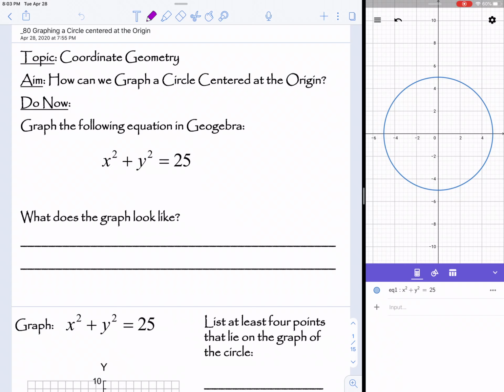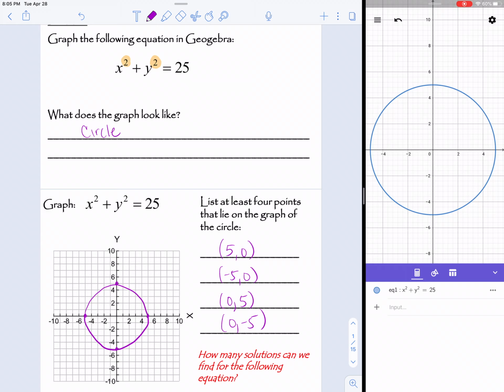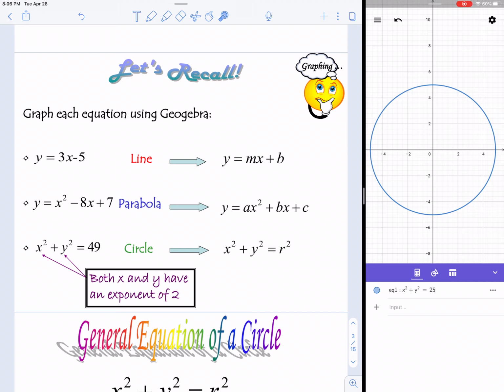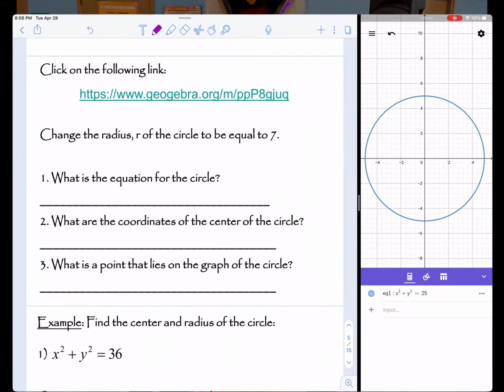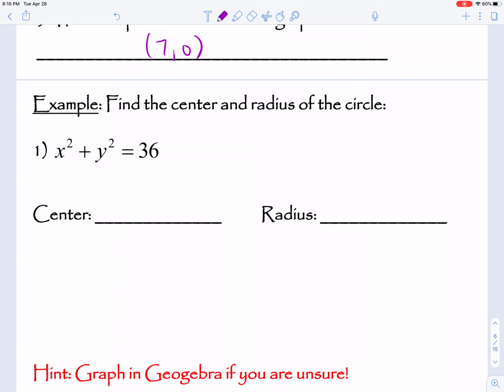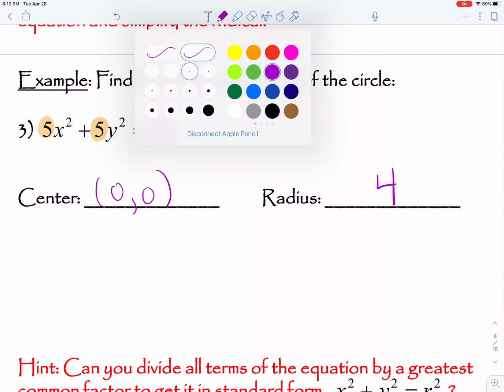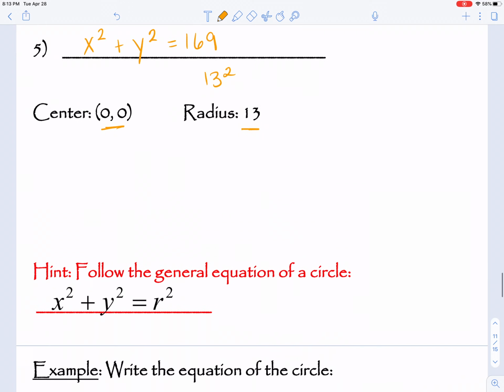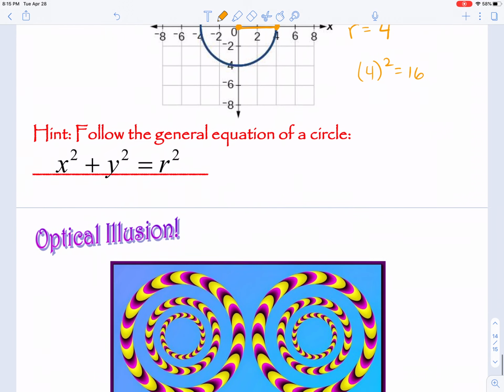Circles centered at origin